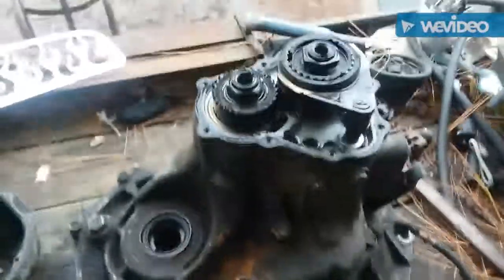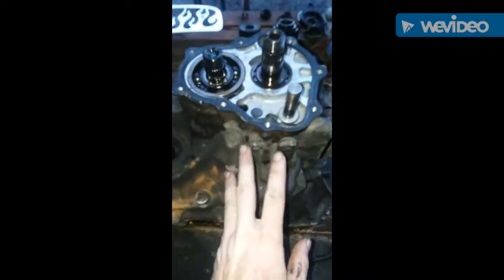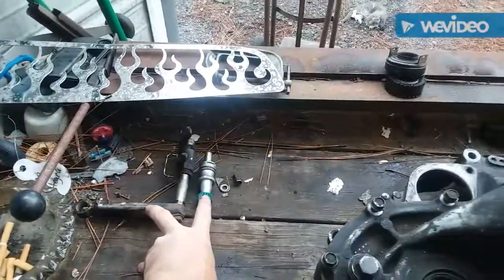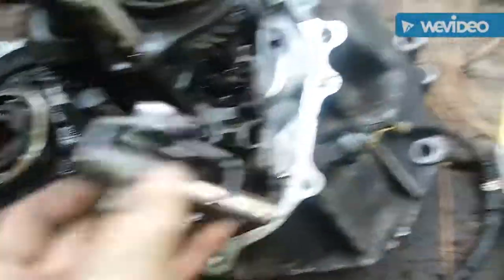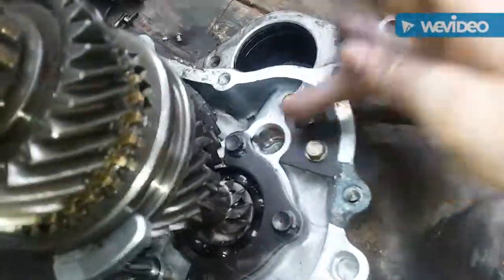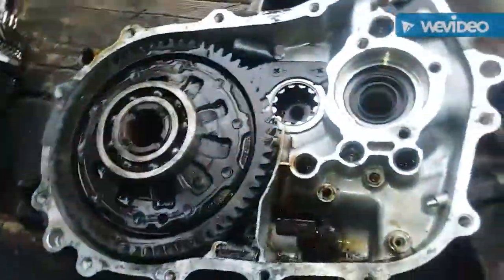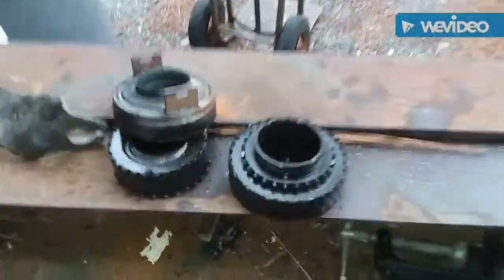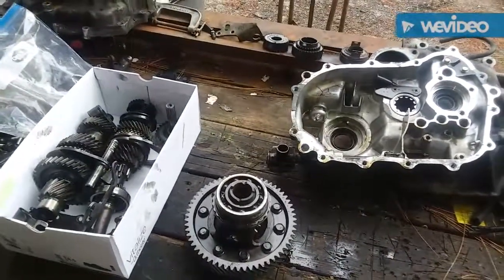86-89 Acura Integra manual transmission teardown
88 Integra transmission teardown for Integra hybrid gear swap.